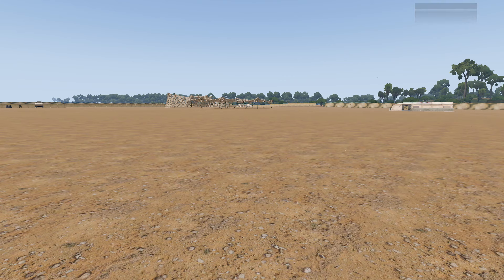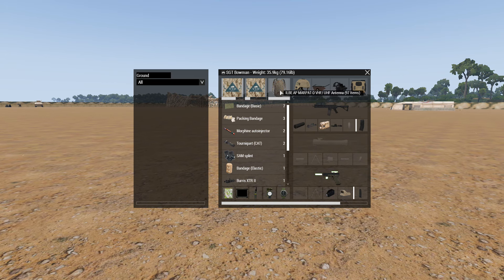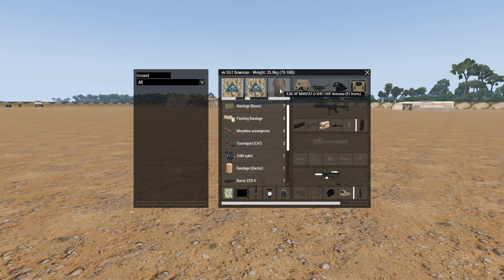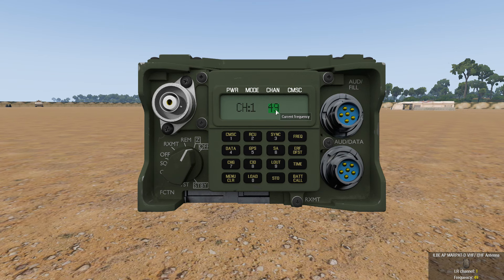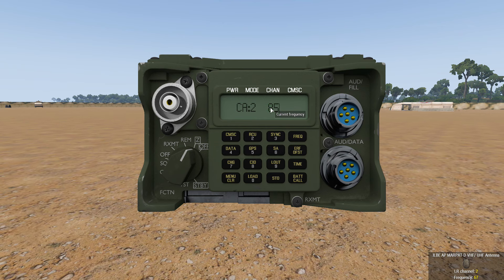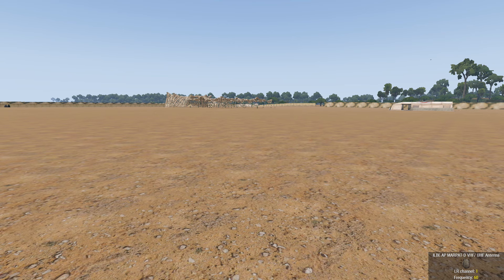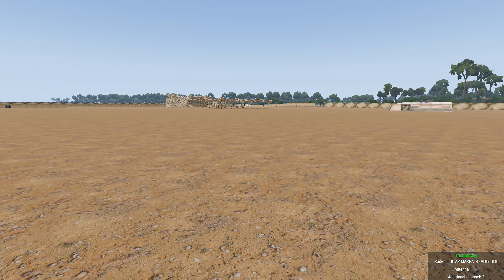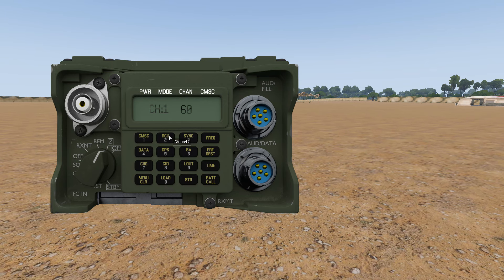ARMA 3 MilSim Training: Long Range Radio (COMMs)